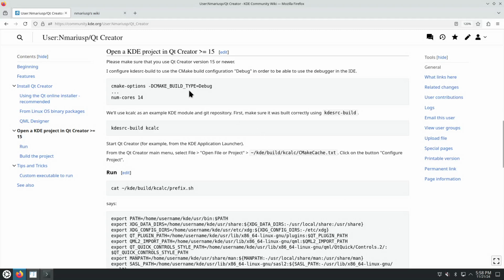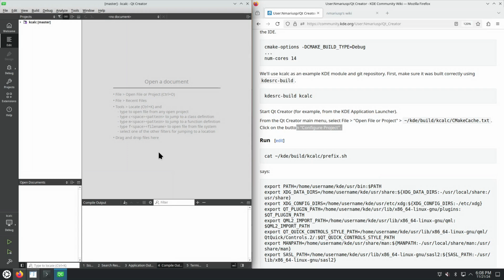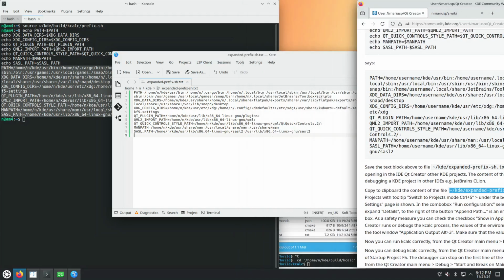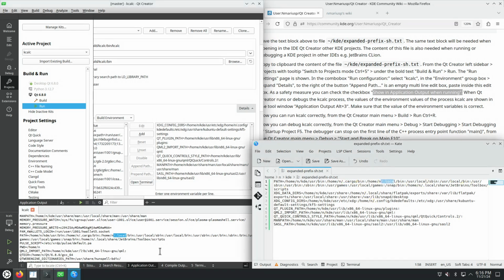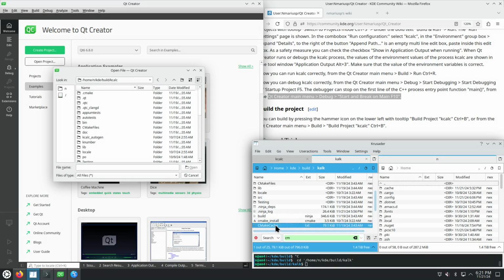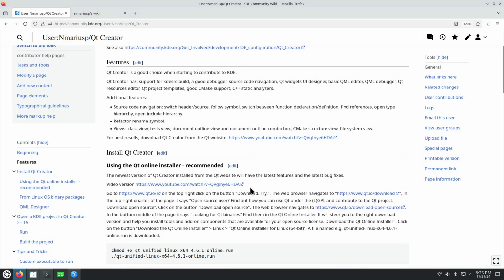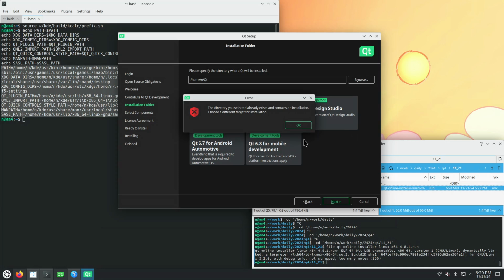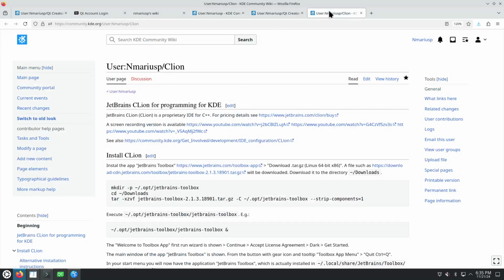Qt Creator 15 or newer opens faster KDE projects built using kde-builder - November 2024 - 92b68ef4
It takes two steps to open in the Qt Creator IDE a KDE project built using kde-builder or kdesrc-build.